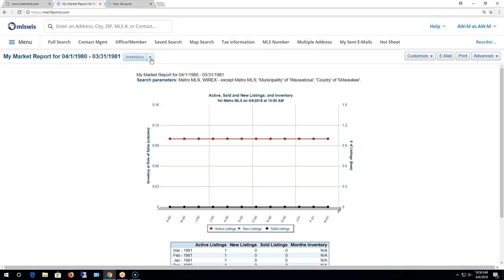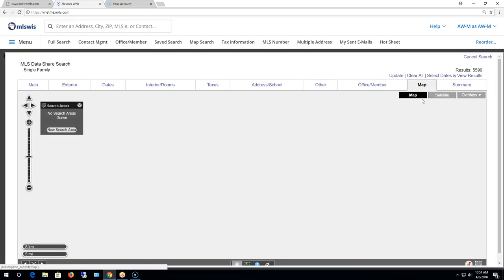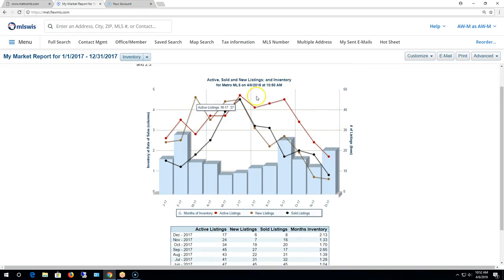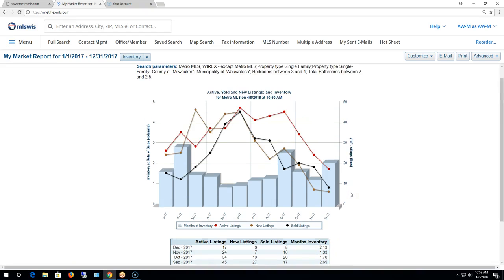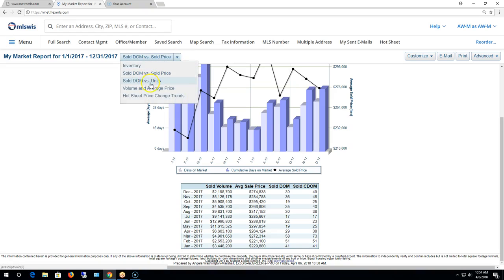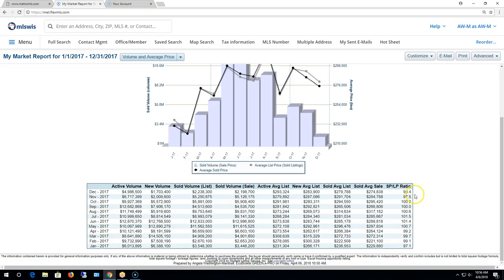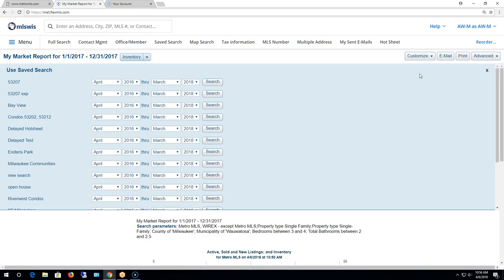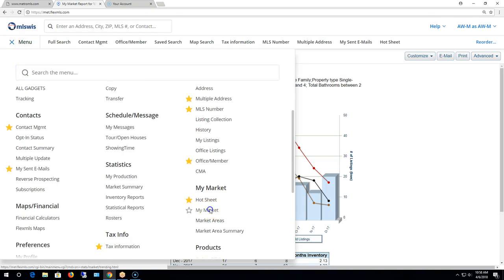My Market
Reviews the reports available and how to run them.